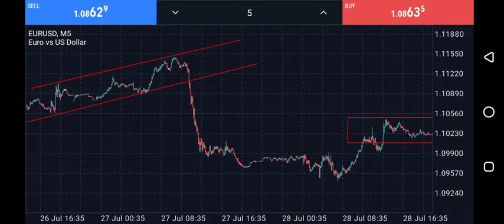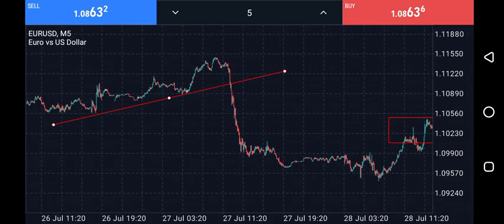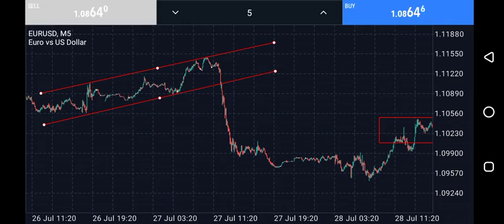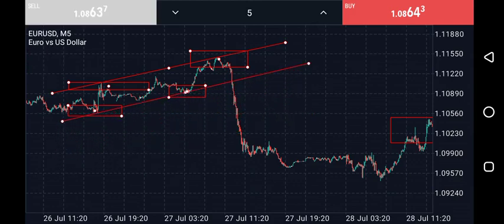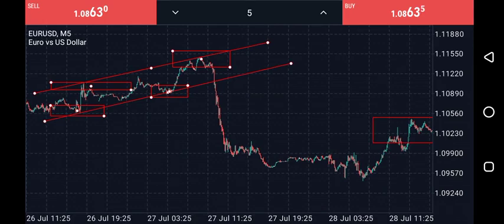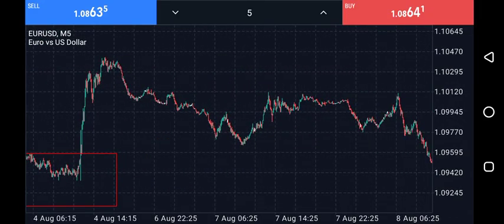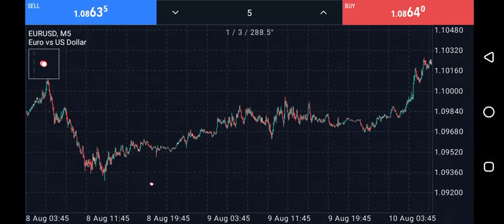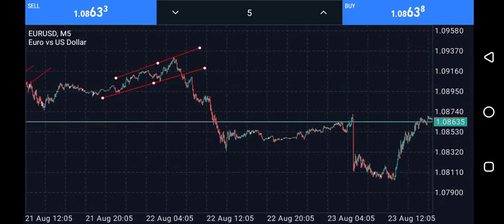How Trendline Liquidity Works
In this video, you will get to learn
*what to do in a Liquidity market and when to trade to and not to trade liquidity

There is a Course compilation of series of simplified videos on different topics on forex to ease your trading Journey Get now at a very affordable price ⬇️⬇️